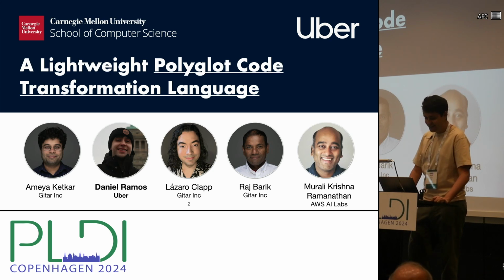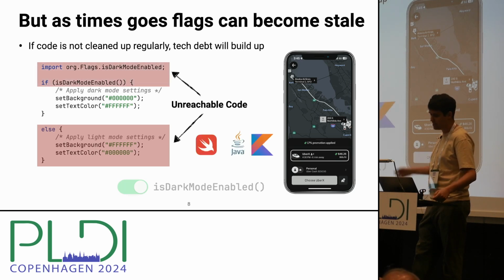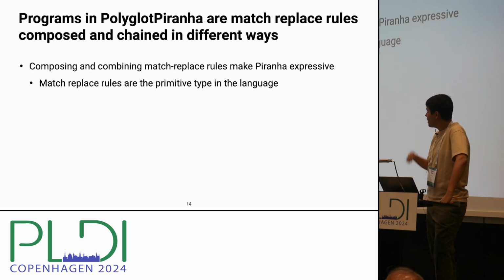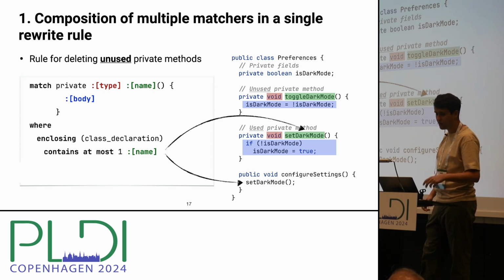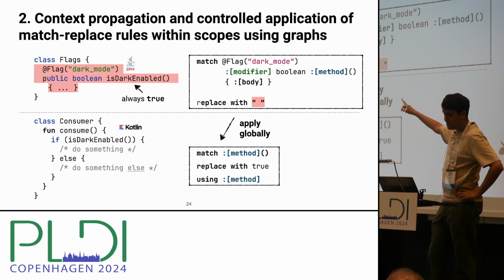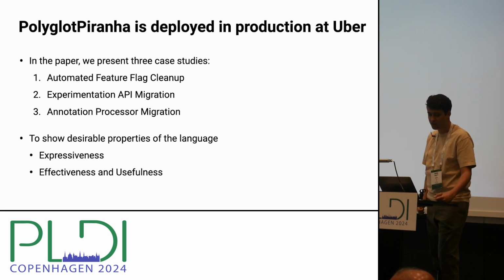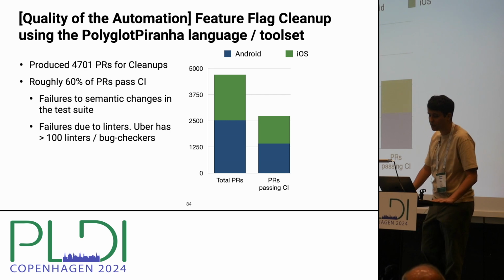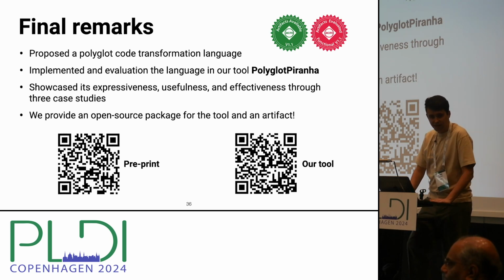[PLDI24] A Lightweight Polyglot Code Transformation Language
A Lightweight Polyglot Code Transformation Language (Video, PLDI 2024)
Ameya Ketkar, Daniel Ramos, Lazaro Clapp, Raj Barik, and Murali Krishna Ramanathan

Abstract: In today's software industry, large-scale, multi-language codebases are the norm. This brings substantial challenges in developing automated tools for code maintenance tasks such as API migration or dead code cleanup. Tool builders often find themselves caught between two less-than-ideal tooling options: (1) language-specific code rewriting tools or (2) generic, lightweight match-replace transformation tools with limited expressiveness. The former leads to tool fragmentation and a steep learning curve for each language, while the latter forces developers to create ad-hoc, throwaway scripts to handle realistic tasks.

To fill this gap, we introduce a new declarative domain-specific language (DSL) for expressing interdependent multi-language code transformations. Our key insight is that we can increase the expressiveness and applicability of lightweight match-replace tools by extending them to support for composition, ordering, and flow. We implemented an open-source tool for our language, called PolyglotPiranha, and deployed it in an industrial setting. We demonstrate its effectiveness through three case studies, where it deleted 210K lines of dead code and migrated 20K lines, across 1611 pull requests. We compare our DSL against state-of-the-art alternatives, and show that the tools we developed are faster, more concise, and easier to maintain.